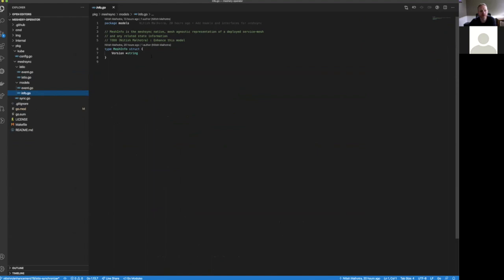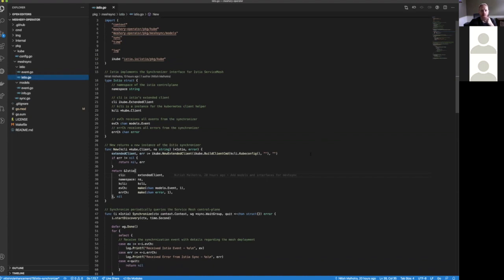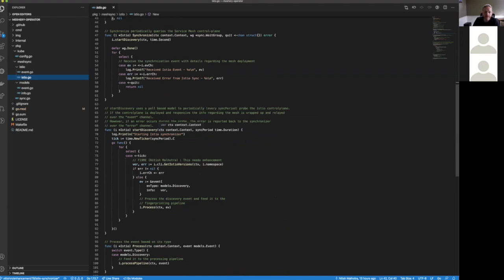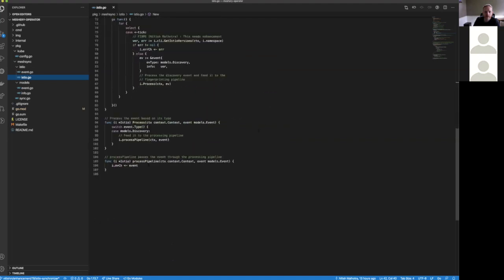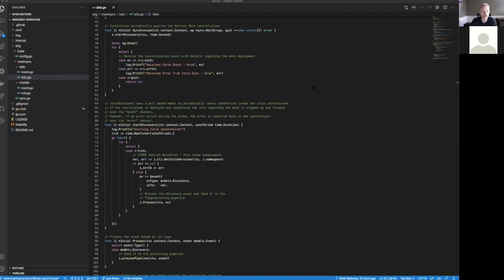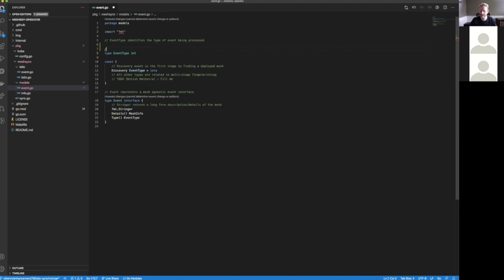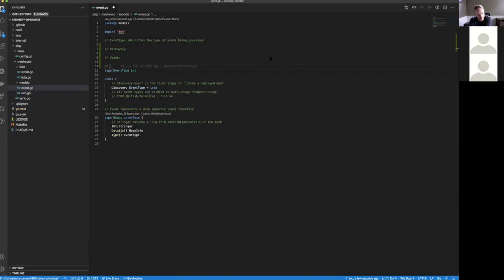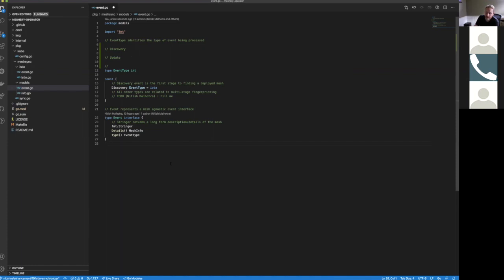MeshSync Weekly Meeting (July 21st, 2020)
First Istio synchronizer